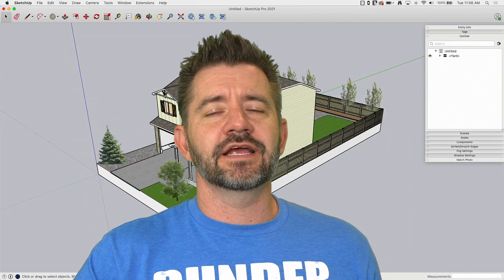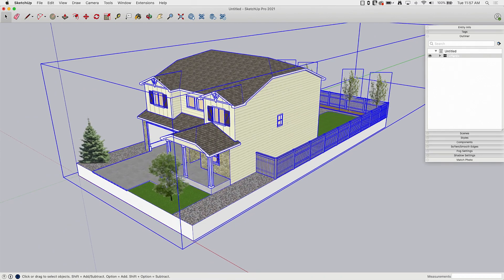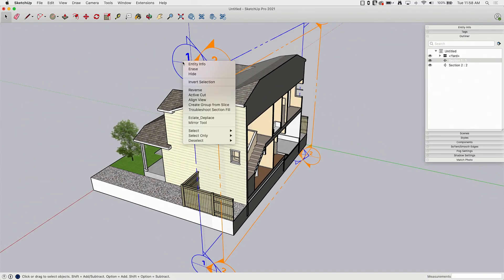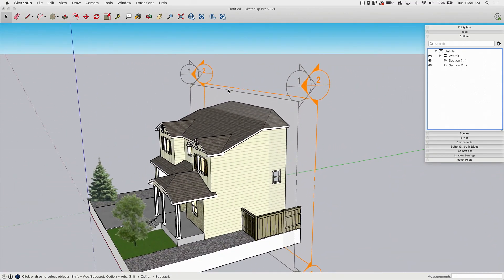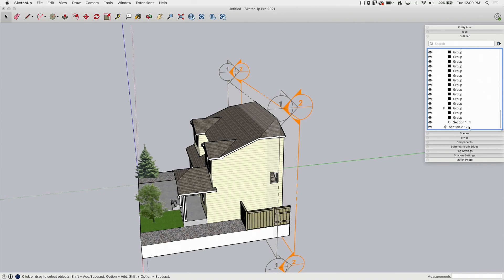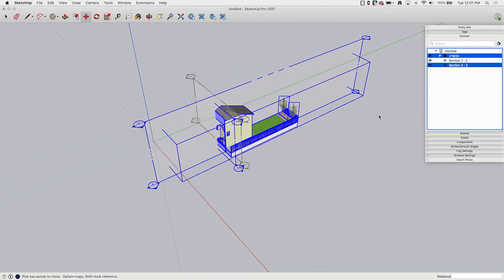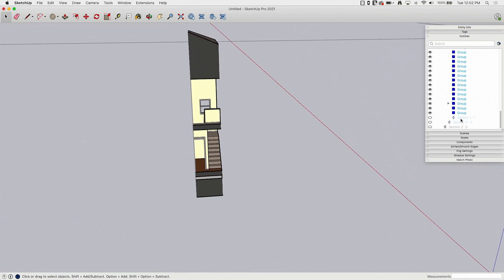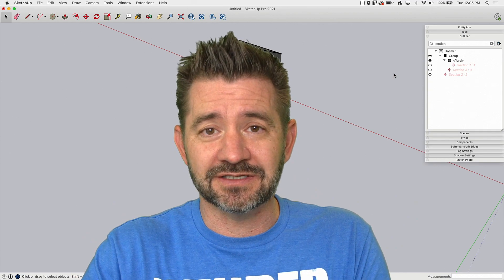Multiple Sections with Outliner - Skill Builder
In this Skill Builder, we'll be showing you how to make unique details in a section of a model. We'll use Outliner to make the process even easier so we can work with multiple sections.